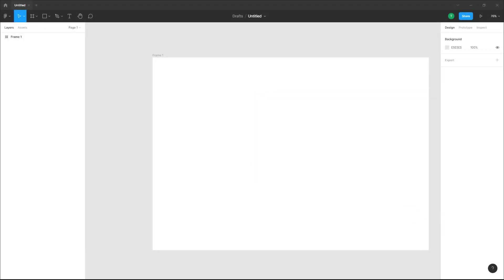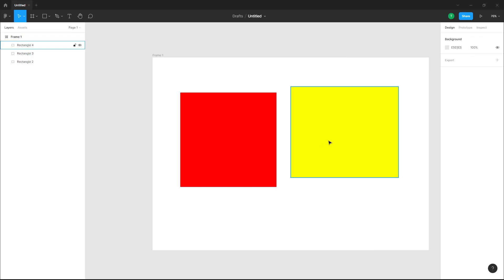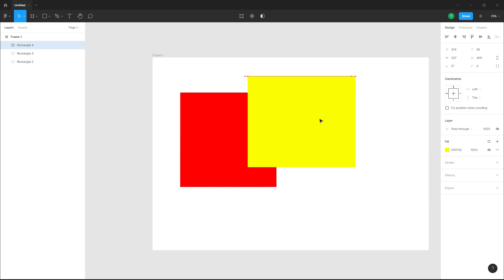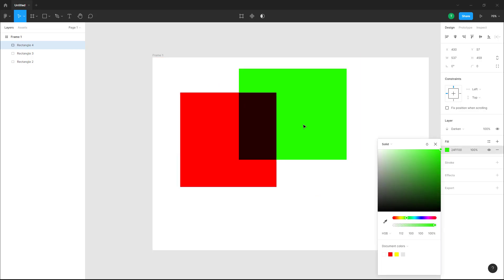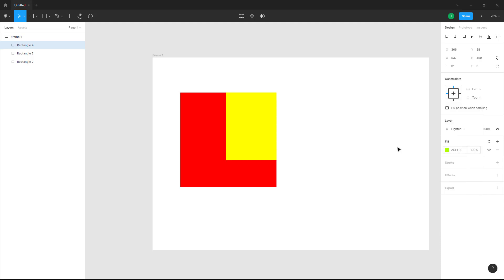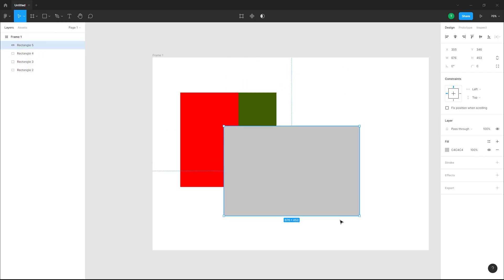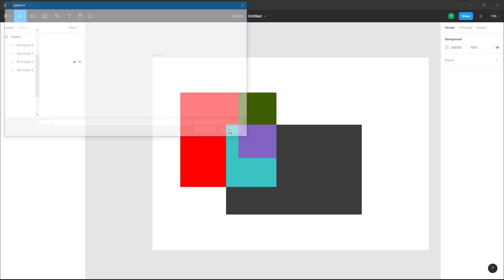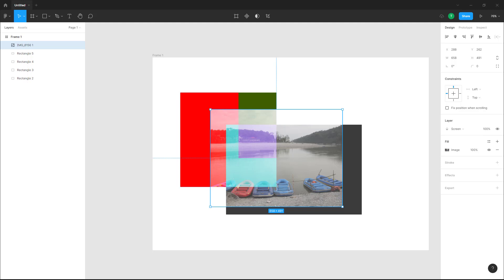Figma Tutorial - Lesson 25 - Blending Mode in Design File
In this tutorial, we will be discussing about Blending Mode in Design File in Figma